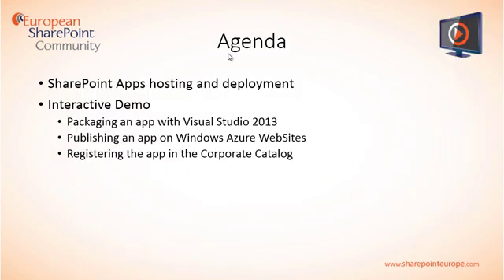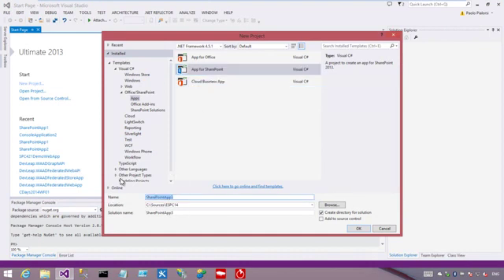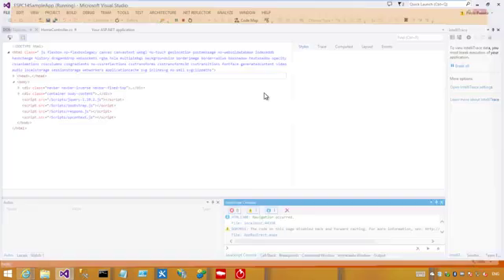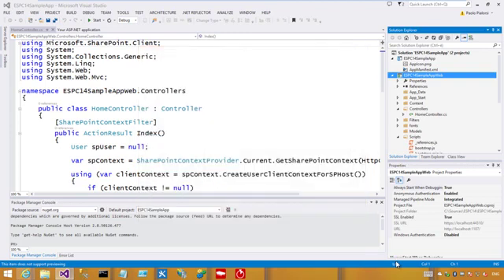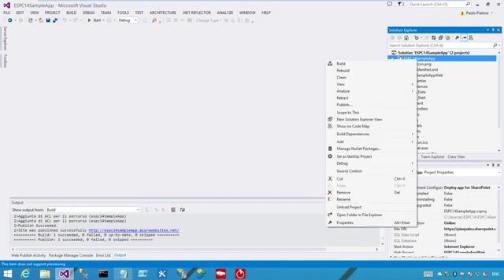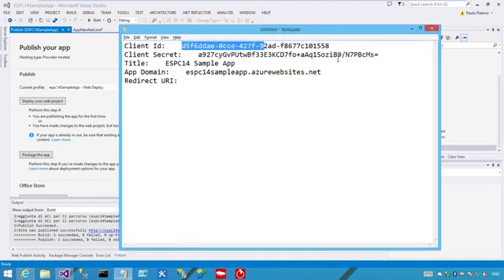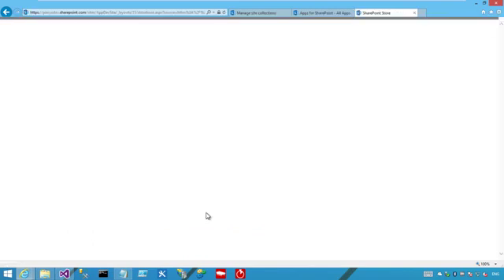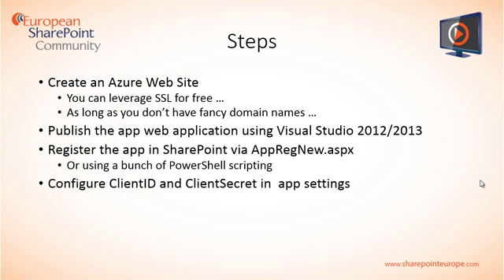Publishing Apps for SharePoint 2013 on Windows Azure presented by Paolo Pialorsi 1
Publishing Apps for SharePoint 2013 on Windows Azure – Paolo Pialorsi

In this webinar you can learn how to deploy SharePoint apps (provider-hosted) leveraging Windows Azure Web Sites, and publishing them through the Corporate App Catalog of your company. The webinar is based on some technical contents and on a 30 minutes interactive demo, where you will see all the required steps in action. You will also see a quick overview about how to upgrade an already published app, just in case of need. In order to attend this webinar you should already know about how to create SharePoint apps.

 Main benefits:

Learn how to publish an app on the Corporate App Catalog
Learn how to deploy a app web site on Windows Azure Web Sites
Understand the upgrade process for SharePoint apps